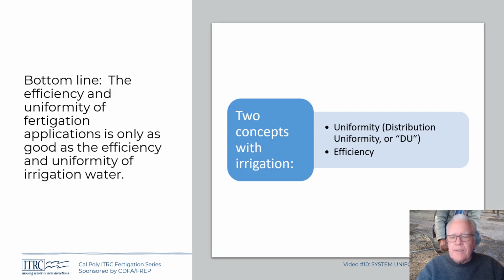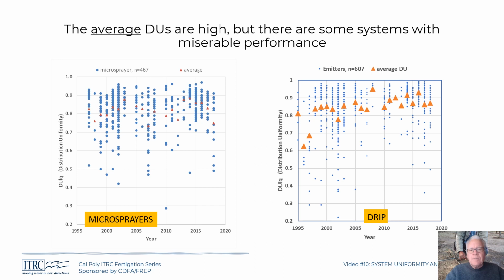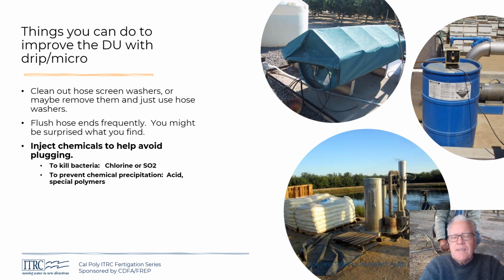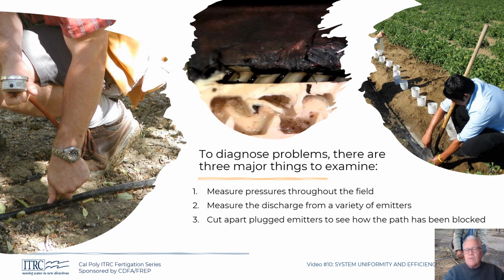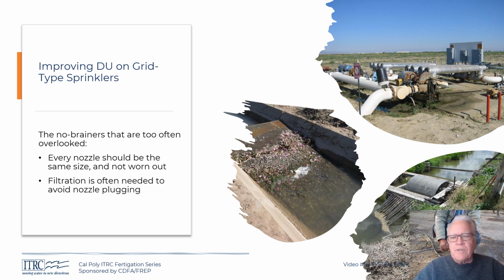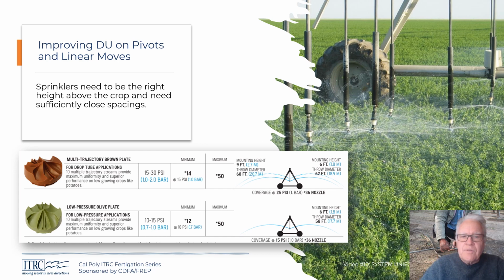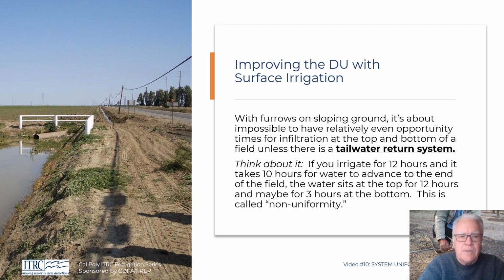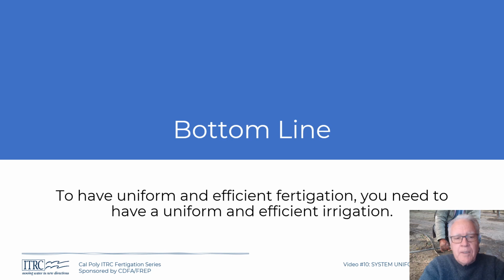Fertigation Series 10: Irrigation System Uniformity and Efficiency